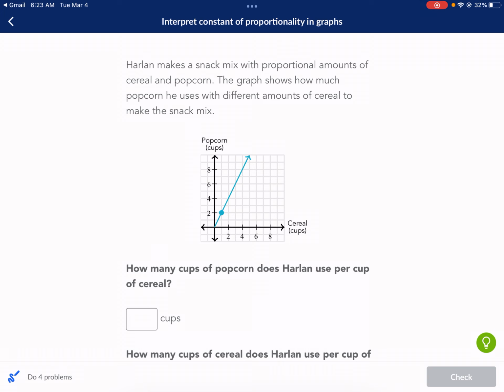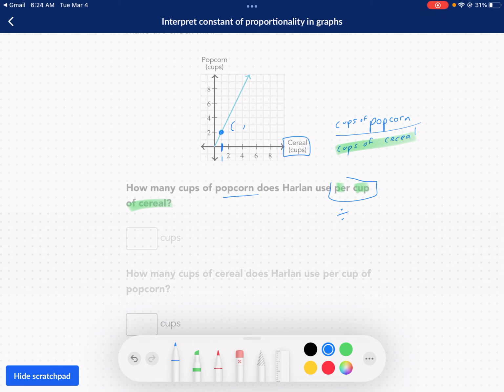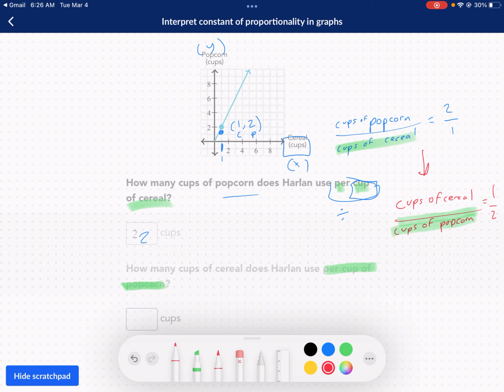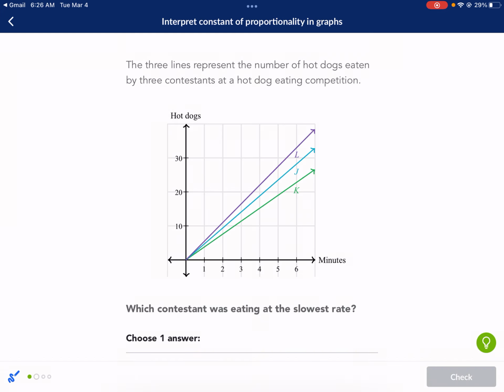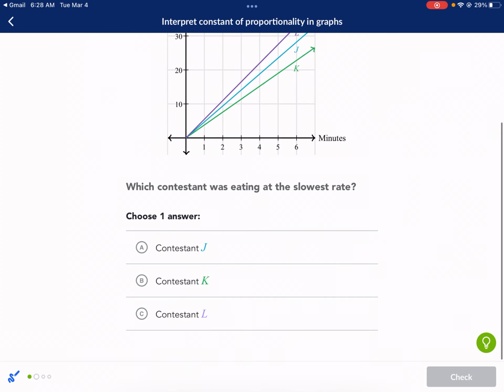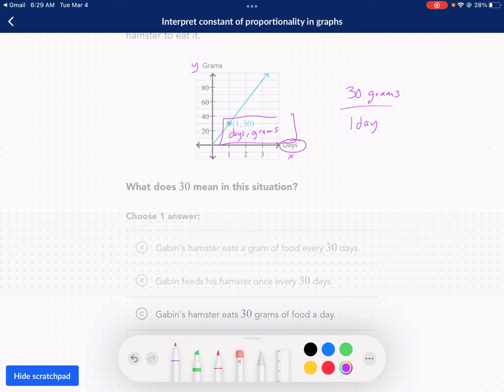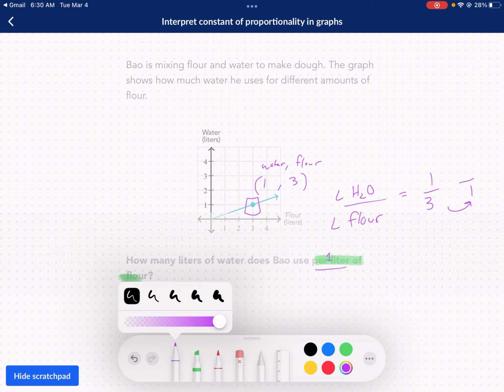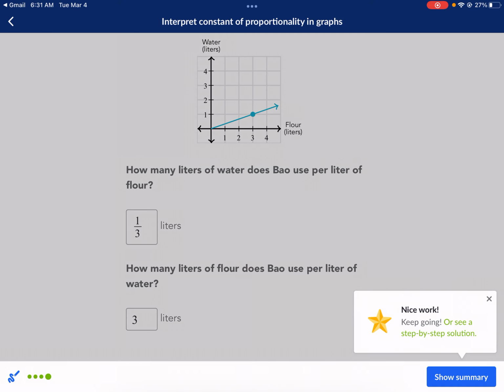Khan Academy Tutorial: Interpret Constant of Proportionality in Graphs